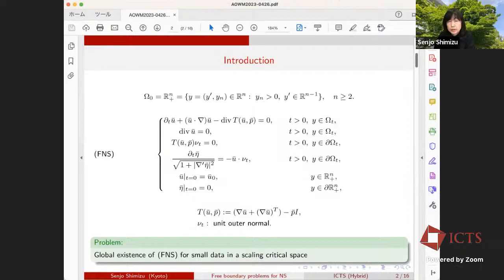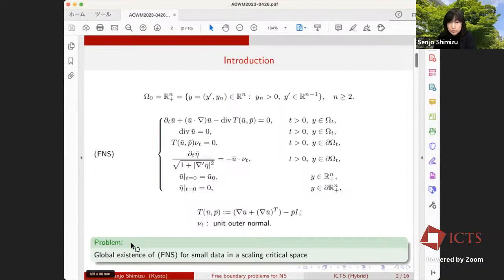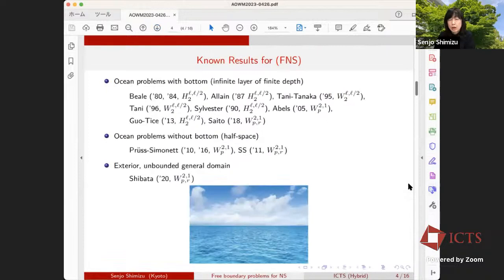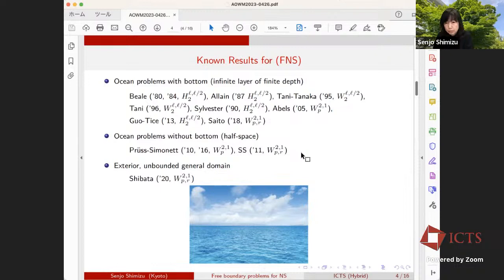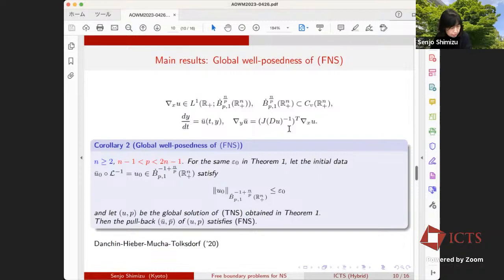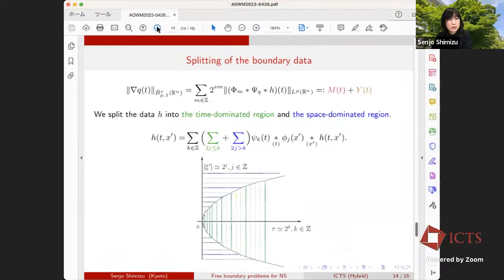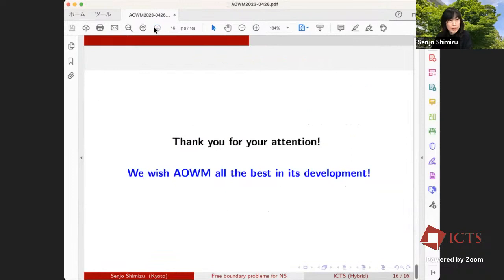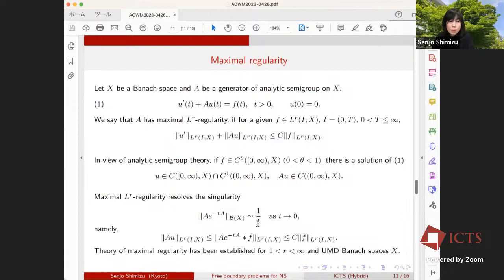Free Boundary Problems for Incompressible Fluids by Senjo Shimizu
DISCUSSION MEETING

INAUGURAL MEETING OF ASIAN-OCEANIAN WOMEN IN MATHEMATICS (HYBRID)

ORGANIZERS: Rukmini Dey (ICTS-TIFR, India), Sanoli Gun (IMSc Chennai, India), Purvi Gupta (IISc, India), Hyang-Sook Lee (Ewha Womans University, South Korea), Polly Sy (University of the Philippines Diliman, Philippines) and Melissa Tacy (University of Auckland, New Zealand)

Asian-Oceanian Women in Mathematics (AOWM) was formed on August 1, 2022, in online mode, with the support of the CWM members of the IMU, in order to facilitate interactions among women mathematicians in these regions. AOWM hopes to provide an empathetic platform to women mathematicians to share their concerns, and to highlight and bring to the forefront their achievements.

In this connection, we will have the first (hybrid) meeting of the AOWM under the auspices of ICTS, Bangalore. One of the primary goals of this meeting is to decide the future course of academic activities in these regions. We also plan to have a number of lectures by distinguished as well as young promising women mathematicians.

Further, we will have interactive sessions in hybrid mode with women students and postdocs from all over the world to enlighten them on various career opportunities in research, and the means and support systems available to overcome any challenges they might meet in their pursuits.